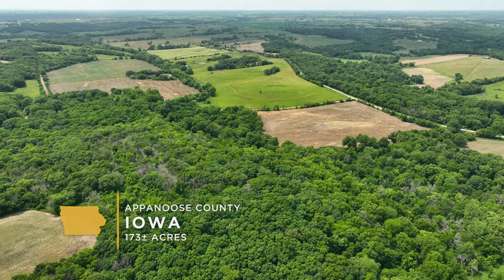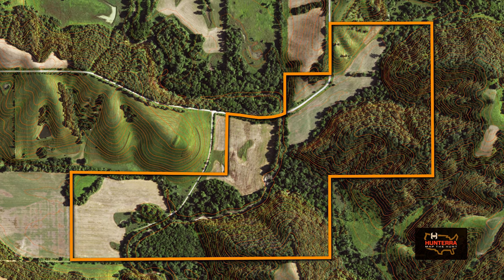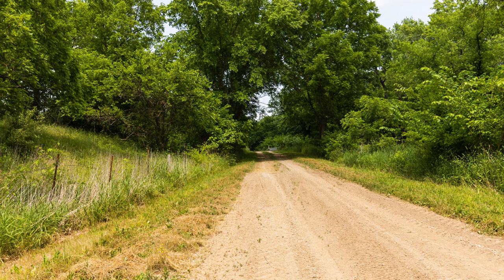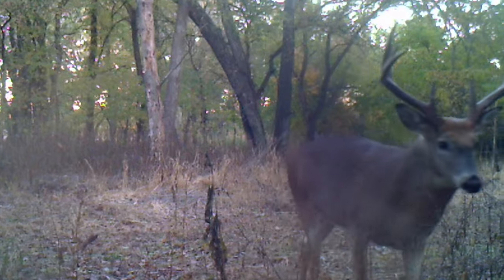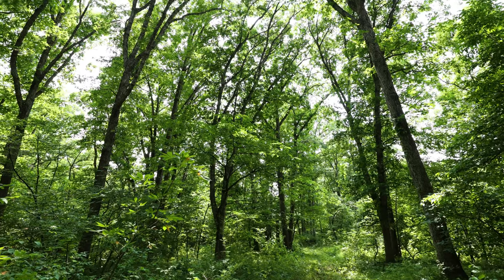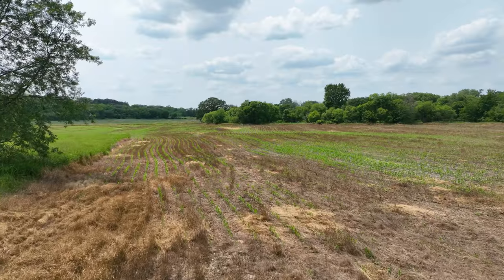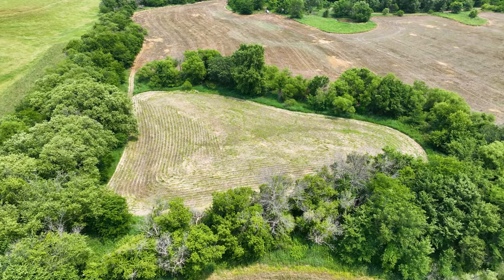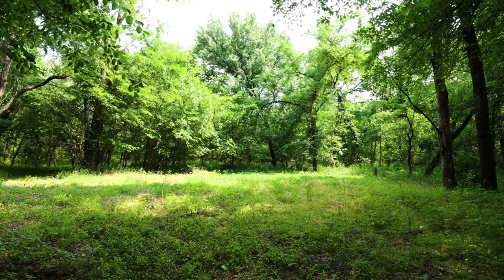Proven Whitetail Hunting Farm with High Quality Tillable - Appanoose County, Iowa 173 Acres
This 173-acres proven trophy hunting farm features diverse habitat across an expansive area in Southern Iowa. The trail camera history here is impressive, southern Appanoose County is a secluded part of the state with vast areas of the finest habitat in the Midwest. Located on the Iowa/Missouri line, it has upland hardwood ridges, creek bottom timber, access trails, and high quality tillable land.

The current owner has great whitetail history here with a number of bucks over the 170-inch mark! A great attribute is that it spans east to west almost one mile, which allows many stand options to hunt while minimizing pressure across other areas of the farm. Access to the western and southern acres is on a minimum maintenance road with a solid gravel base. Sand Creek and Shoal Creek confluence in the middle of the property which are also fed by two other drainages. These fantastic corridors create pinpoint creek crossings and terrain funnels to intercept daywalking bucks. There are mowed trails across the property allowing you to access different parts, including on top of the ridges.

About 50 acres of high-quality tillable land are currently cash rented. Two blinds come with the offering. Don't overlook the small parcel on the north end of the road which will provide a reliable travel route for the bucks that are cruising from the north. And on the far western border, you'll find a secluded two acre staging area food plot that has been prepped for late summer planting. The timber here includes all of the regional oak species in addition to walnut.

Give the Southeast Iowa Land Team at Whitetail Properties Real Estate a call at if you’re interested in this proven hunting farm.

- Excellent hunting farm with with history of giant bucks - view the trailcam photos
- 173 acres m/l: (123 timber, 50 high quality tillable)
- Location: four miles south of Exline, IA on the Iowa/Missouri border
- Tillable: 50 acres m/l with an average CSR2 of 77.7 - excellent soils for a primarily hunting farm!
- Income: $7,000 from 50 acres that are cash rented at $140/acre this year
- Timber: 123 acres m/l with White Oak, Red Oak, Walnut, and other upland/bottomland species
- Gated Entrance to property, country road frontage, and a portion is accessed on a minimum maintenance road that has solid gravel base
- Two micro food plots in the timber for archery hunting
- Larger, hidden food plot on the west side for a staging area plot
- Nice building sites in an area that has very little traffic
- 11 miles from Centerville, IA
- 14 miles from Unionville, MO
- 20 miles from Rathbun Lake
- 90 miles from Des Moines, IA
- 130 miles from Iowa City, IA
- Utilities available at the road
- Taxes in 2020 were $2,346

Ben Harshyne, Agent
Accredited Land Consultant
The Southeast Iowa Land Team
Whitetail Properties Real Estate LLC
ben.harshyneATwhitetailproperties.com